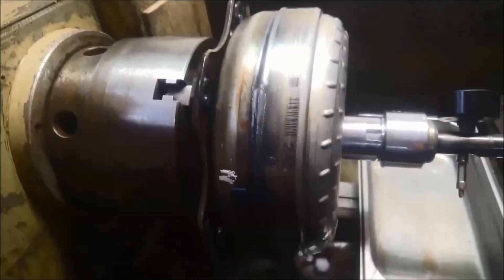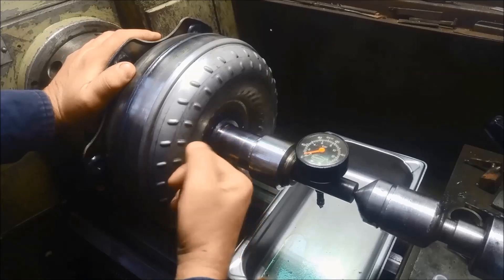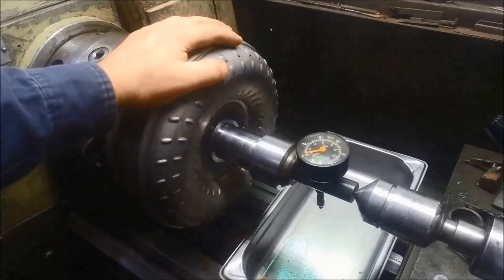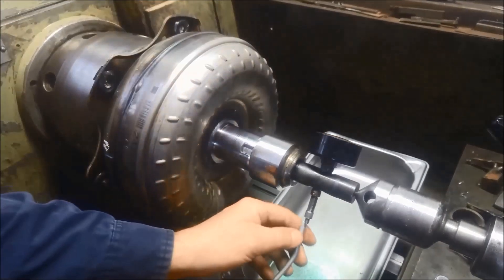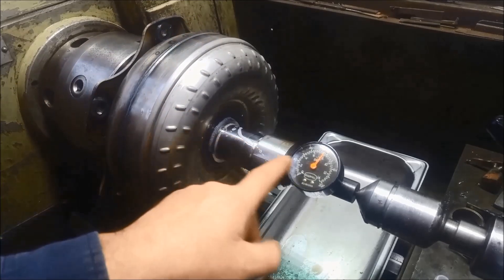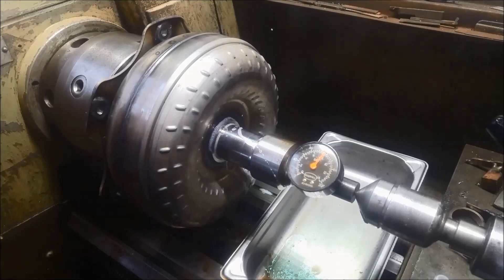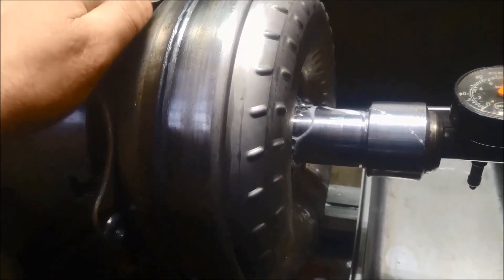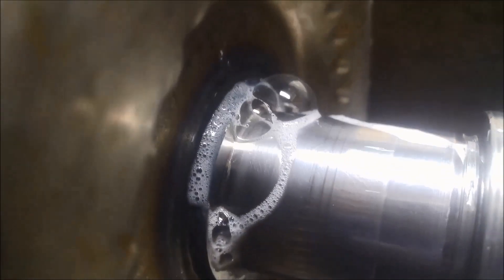Torque Converter Leak Test - What Pressure Test Torque Converter to ???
Tested at various air pressures
Leak at Transmission Bell Housing, when you replace the Automatic Transmission Front Pump Converter Seal, recommended to also pressure test the Torque Convertor

VF Commodore 6L50E
VF Commodore 6L50 Torque Converter Leak
Commodore 6L45E
Commodore 6L45E Torque Converter Leak
Torque Converter
Torque Convertor
High Stall Torque Converter
Highstall Converter
Leak at Transmission Bell Housing
Transmission Fluid Leak
Transmission Oil Leak
Test Torque Converter
Pressure Testing Torque Converter
Transmission Fluid Leak symptoms
Transmission Fluid Leak when Parked
Transmission leaking from Bell Housing
Torque Converter Problems

ewffiHwh3792wyp9y2yr723#%%&%ÊADG$^^$$^#$%^$%&